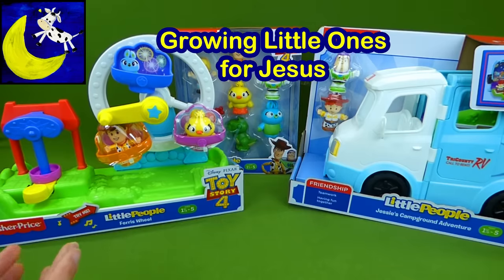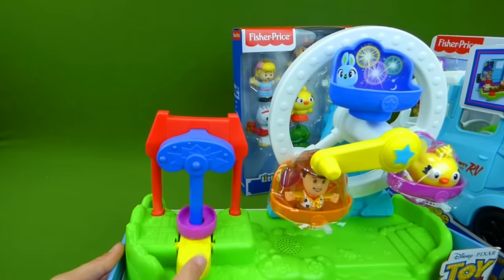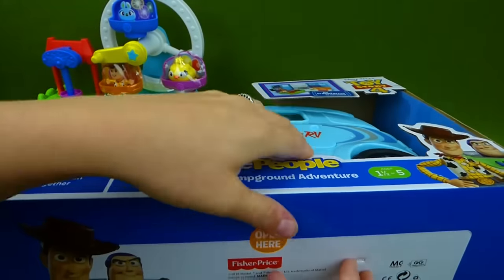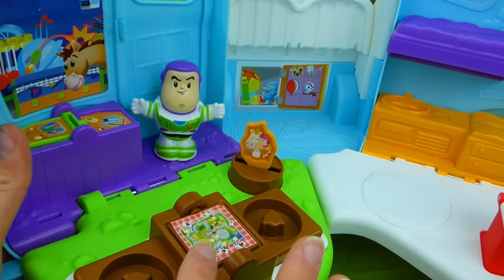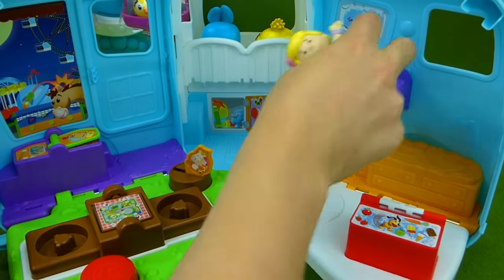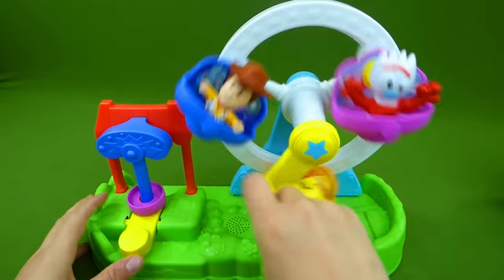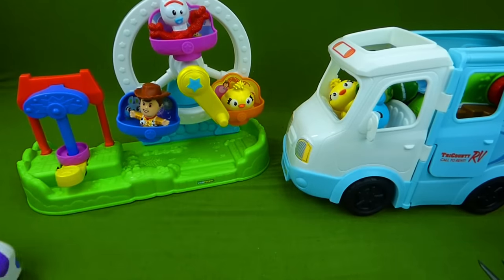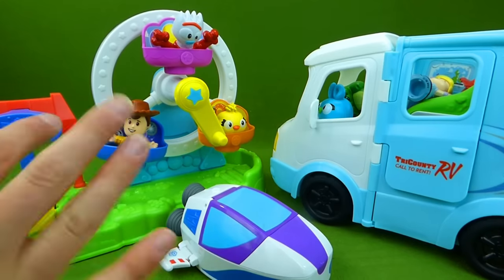Fisher Price Little People Toy Story 4 Toys Camperground RV Buzz Lightyear Woody Toddler Kids Toys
We have so much fun unboxing the NEW Toy Story 4 Toys from Fisher Price Little People! We have Jessie's Campground Adventure RV playset and the Ferris Wheel set with Woody and Ducky!